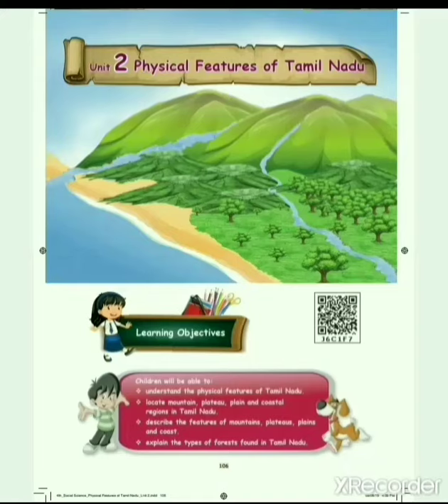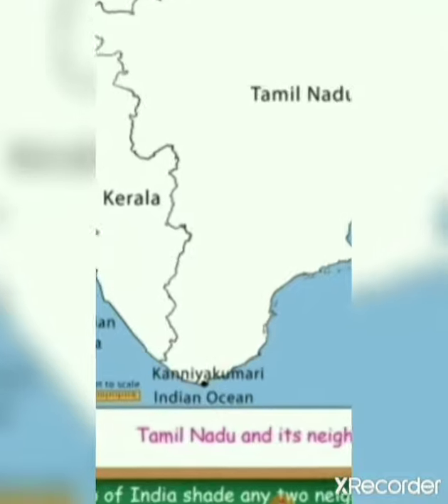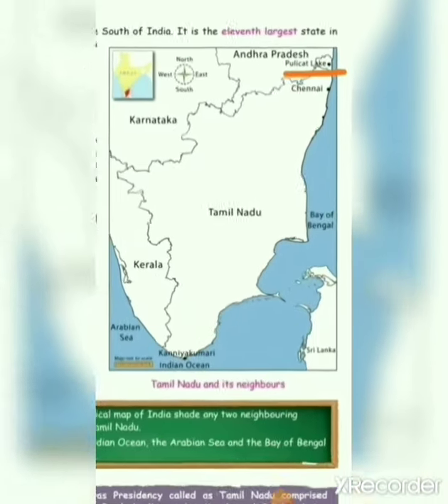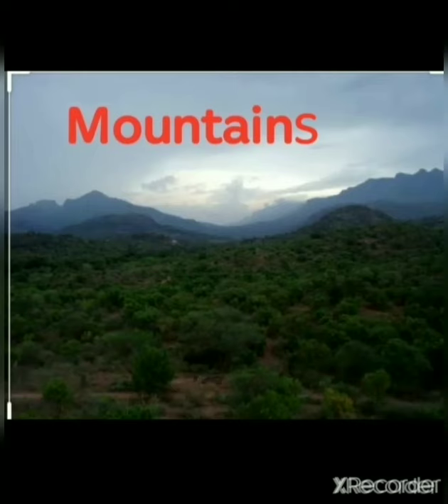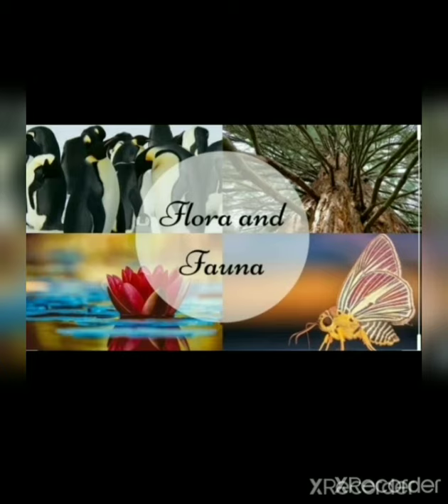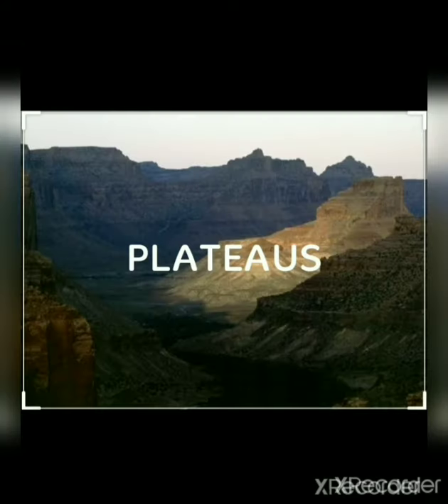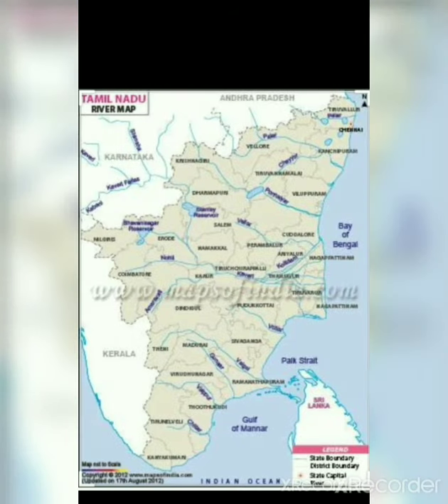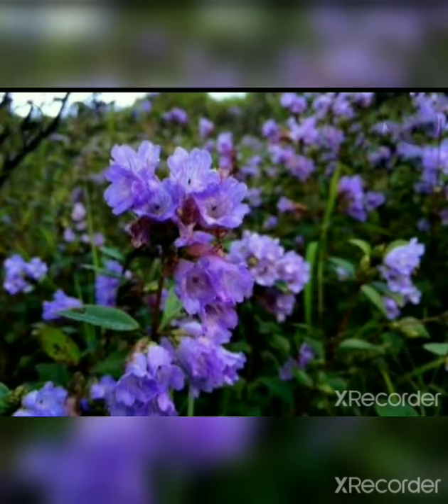4th standard social science Physical Features of Tamilnadu